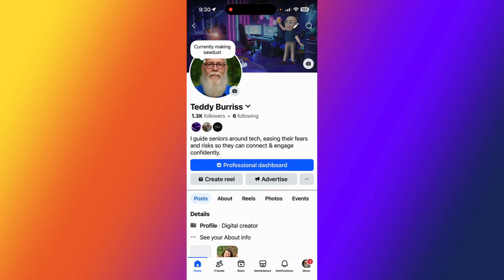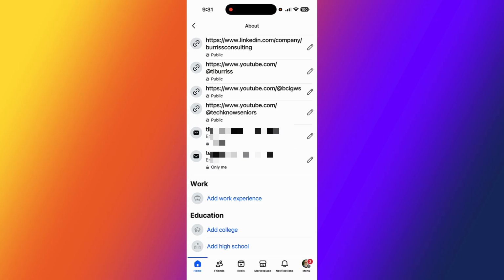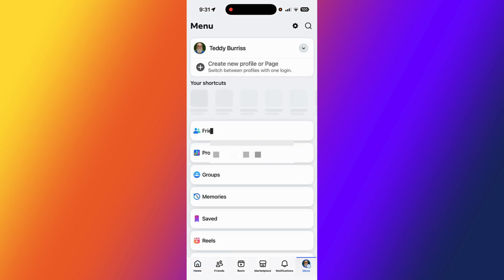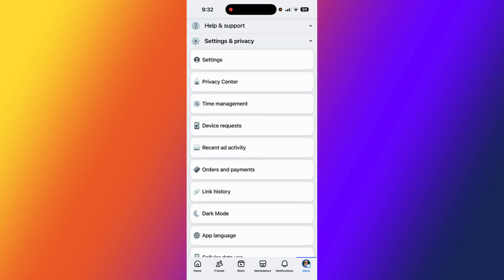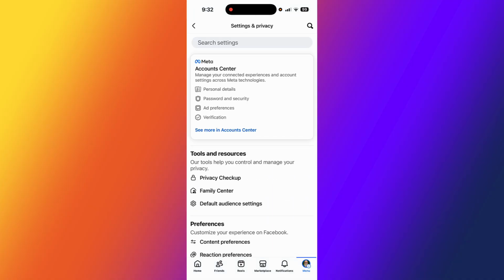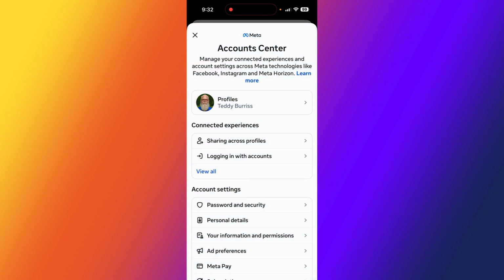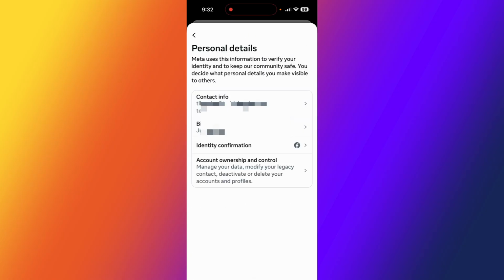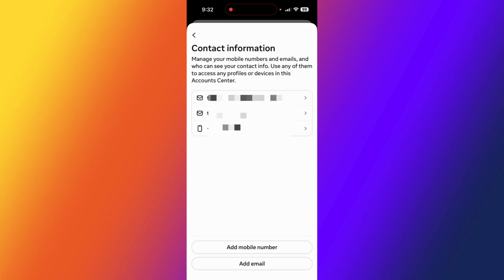Forgot Your Facebook Email? Find It in 60 Seconds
In this step-by-step video, I show you how to quickly find the email connected to your Facebook profile so you can update your records, reset your password, or secure your account.

This tutorial is perfect for anyone who isn’t sure what email they used on Facebook, including folks who aren’t very “tech savvy” and just want clear, simple steps.

Possible keywords to add at the bottom:
facebook email, find facebook email, what email did I use on facebook, facebook account help, facebook settings and privacy, facebook for seniors, recover facebook account, facebook app

Forgot Which Email You Used on Facebook? Here’s How to Find It - mobile app
Still Logged In to Facebook but Forgot Your Email? Do This using the mobile app
How To See What Email Is On Your Facebook Account (Fast & Easy) using the mobile app
Which Email Did I Use on Facebook? Check Your Profile & Settings on the mobile app
How To Check Your Facebook Email on Profile, Settings & Privacy using the mobile app
Logged In But Locked Out Elsewhere? Find Your Facebook Email in Minutes using the mobile app
Facebook Tip: How To Discover the Email Connected to Your Account using the mobile app
Recover Your Facebook Email Using Your Profile & Settings - Mobile App